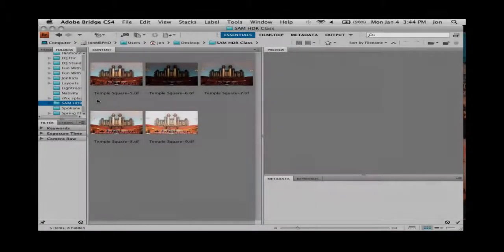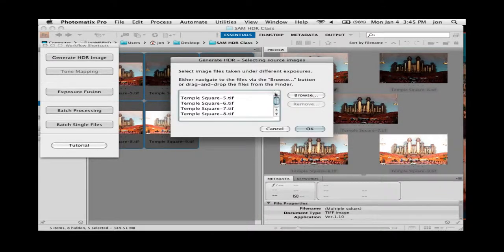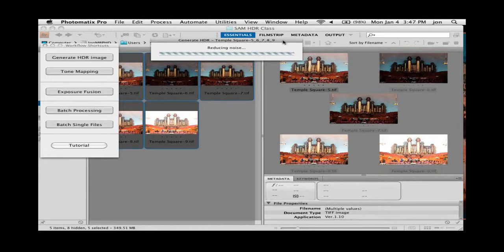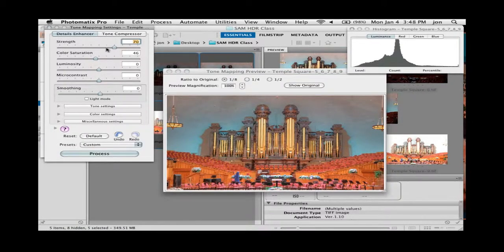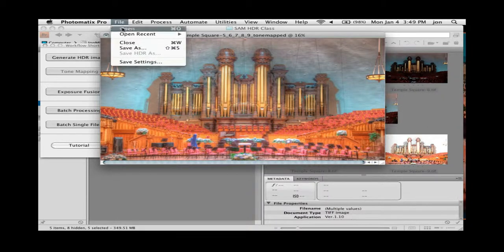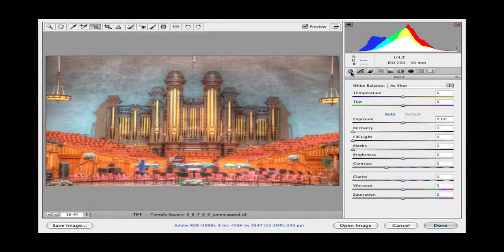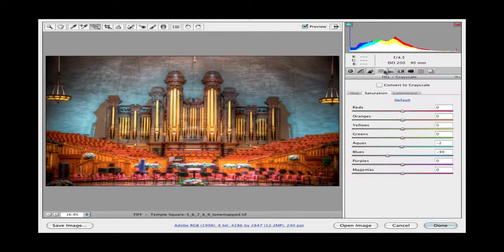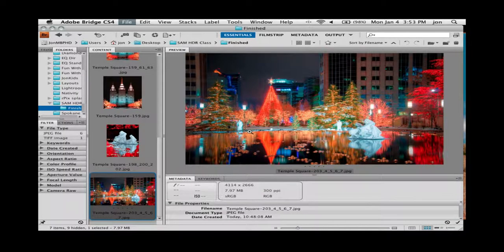HDR Workflow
Special guest speaker. Sam Gasser shows us how to use photomatix and camera raw to make and HDR image.